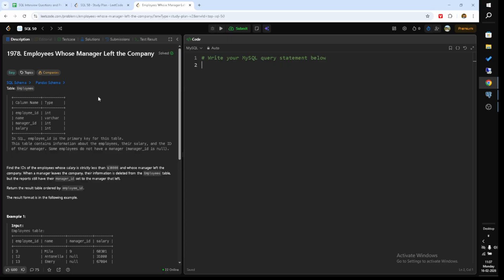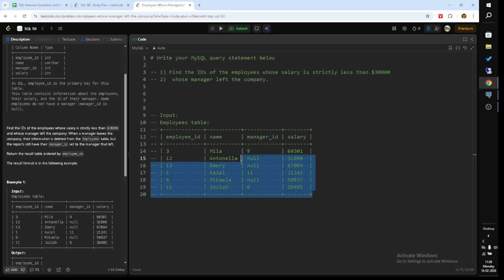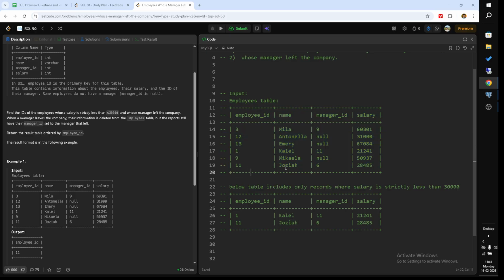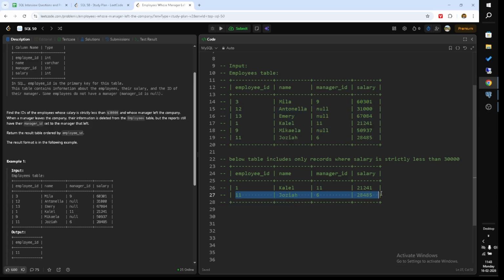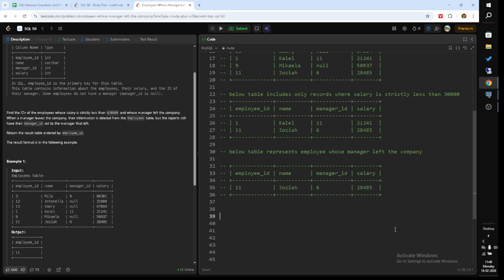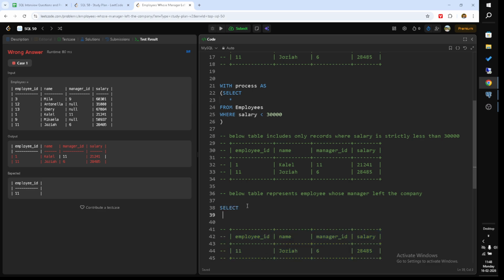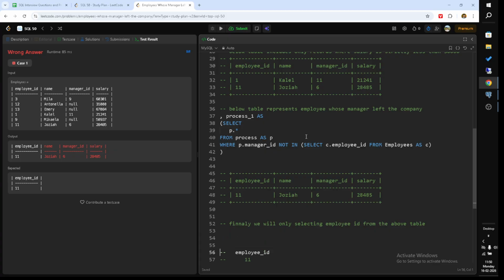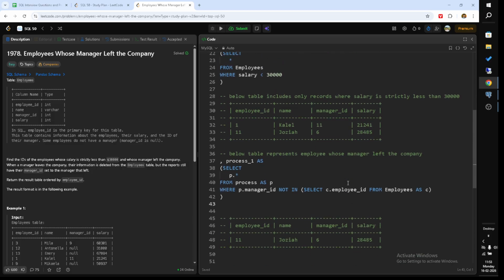SQL 50 : Leetcode 1978 - Employees Whose Manager Left the Company (Interview Essential!!)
🏆 Master the SQL Interview Essential: LeetCode 1978! 🏆
Welcome to the SQL 50 series! In this highly requested video, we dive deep into a critical, must-know database problem for any aspiring Data Scientist, Data Analyst, or Data Engineer: LeetCode 1978 - Employees Whose Manager Left the Company.

This problem is an absolute interview essential because it tests your mastery of fundamental SQL concepts that often trip up candidates. You will learn the most elegant and performant solution for querying a hierarchy table and handling edge cases.

Here’s what you will master in this tutorial:

Self-Joins: Effectively joining a table to itself to establish and query hierarchical relationships (Employee to Manager).
NULL Value Handling: Best practices for dealing with employees who may not have a manager ID.
Efficient Filtering: Using the WHERE clause with the NOT IN operator to find employees whose manager is not present in the Employee table.
Writing Clean, Interview-Ready SQL Code: Crafting a query that is both logically sound and highly readable.
This is a key building block for complex database queries, and mastering it will give you a significant edge in your technical interviews!

Timestamps 0:00 - Introduction & The Problem Statement 1:35 - Understanding the Employee Table Schema 3:10 - Solution Approach: Using NOT IN 7:52 - Handling Edge Cases & NULL Values 10:15 - Final Optimized Solution & Review